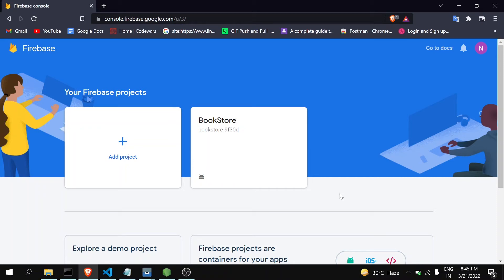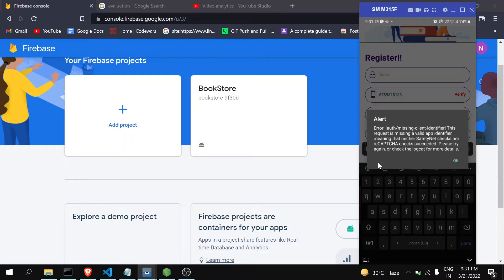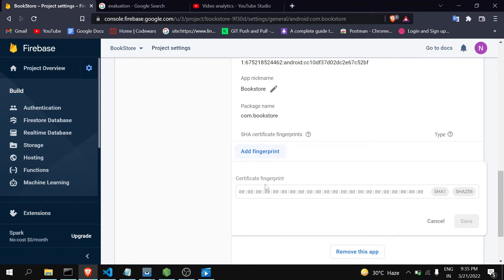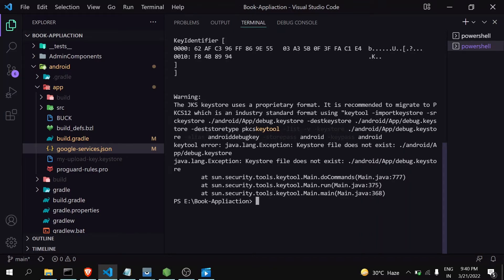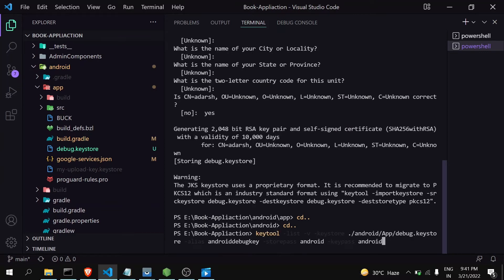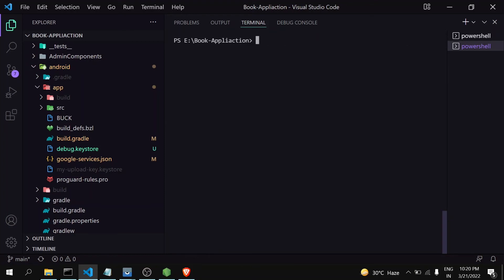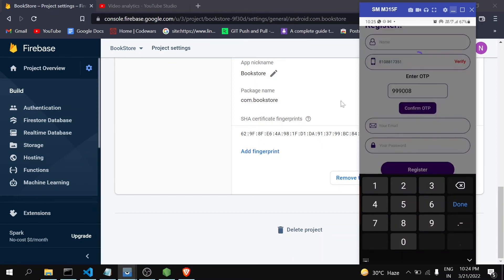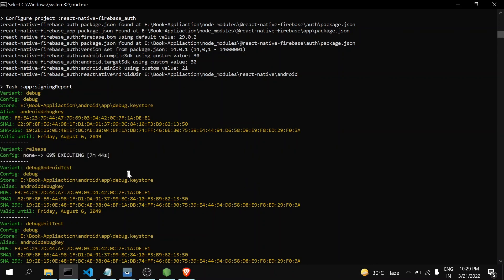auth/missing-client-identifier | Keystore file does not exist | SHA-1 SHA-256 in React Firebase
Hey guys,
In this video I have explained about how can you generate SHA fingerprint in react native.
COVERED TOPICS.
Why we use SHA?
How to generate SHA-1 & SHA-256?
How to re-generate SHA-1 & SHA-256?
How to solve auth/missing-client-identifier?
How to solve keystore file does not exists in React-Native?

Command to geneate SHA -
keytool -list -v -keystore ./android/App/debug.keystore -alias androiddebugkey -storepass android -keypass android

Command to generate keysrore file-
go to android inside that go to app then run this

keytool -genkey -v -keystore debug.keystore -storepass android -alias androiddebugkey -keypass android -keyalg RSA -keysize 2048 -validity 10000

To get all the keystore
go to android
gradlew signingReport